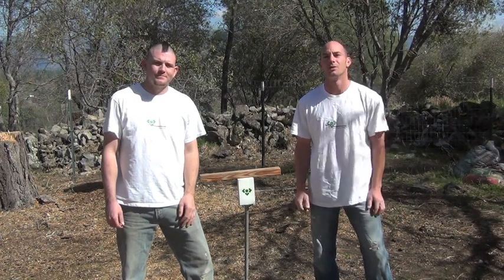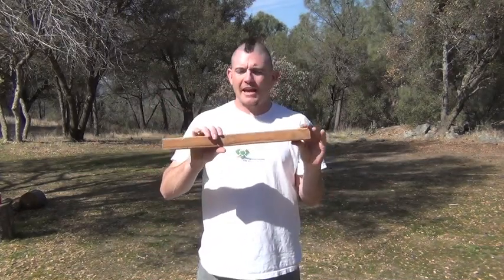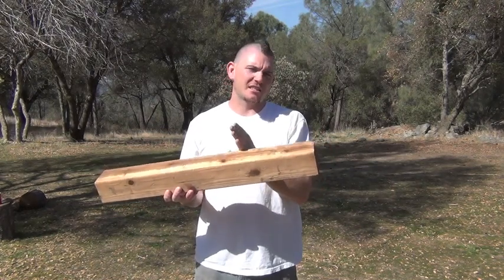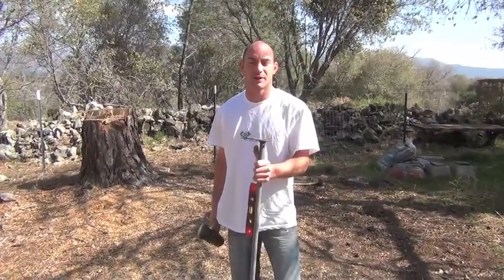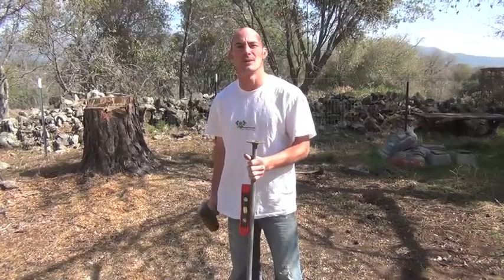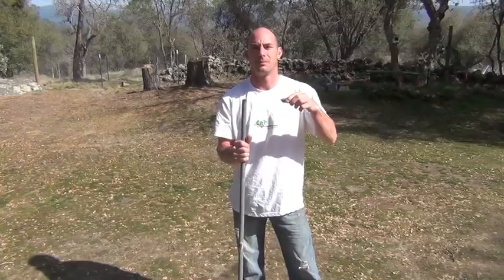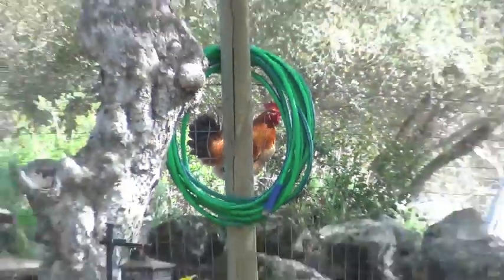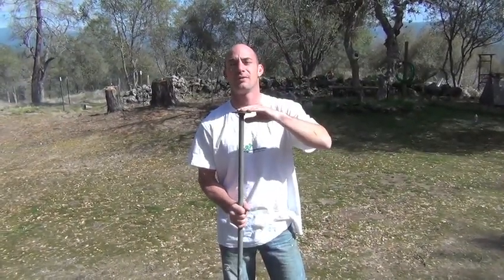How to build Aunt Sally - DIYHomegames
Aunt Sally is an old game that started in England in the late 1800's. The game has evolved a long way since then and can be found in a few english pubs today. Aunt Sally is increasingly growing in popularity and once you try it your hooked!
    The objective of Aunt Sally is to throw 18 inch long wooden sticks at a "Doll" or target. Points are scored by knocking the doll off its platform.
    This game takes little to setup and is addicting fun. Put yours together today and add it to your outdoor gatherings!
    ...And remember Your House Your Rules